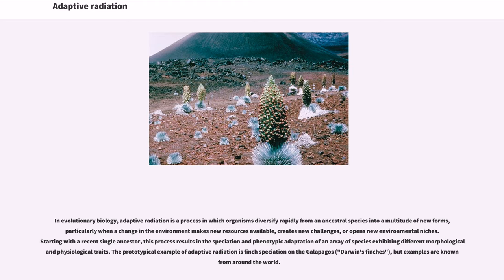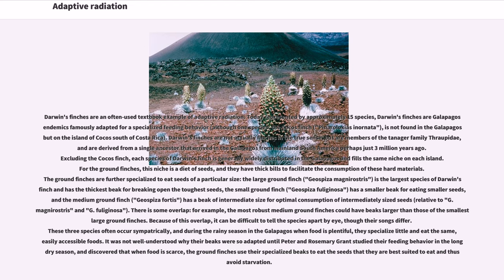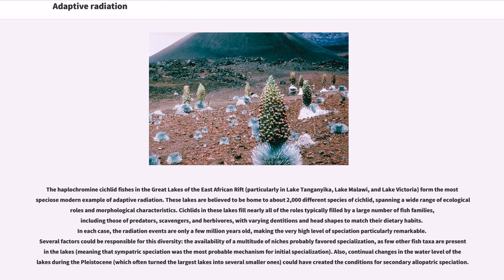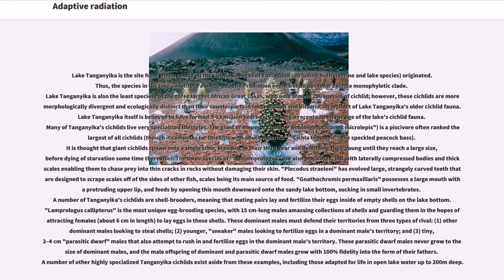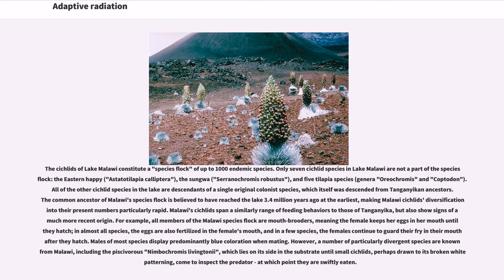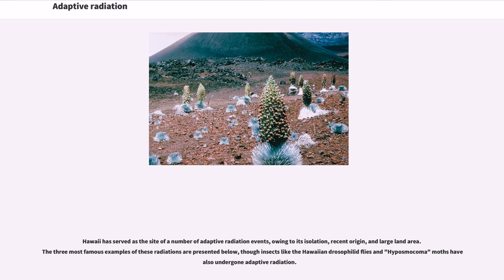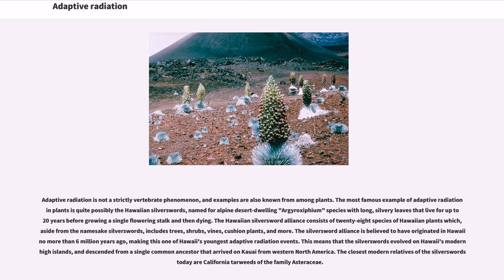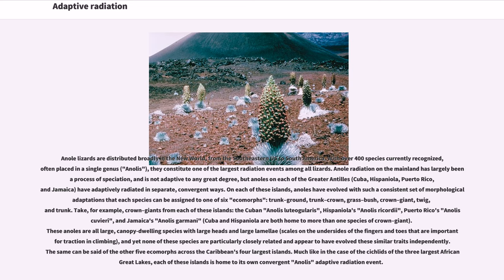Adaptive radiation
In evolutionary biology, adaptive radiation is a process in which organisms diversify rapidly from an ancestral species into a multitude of new forms, particularly when a change in the environment makes new resources available, creates new challenges, or opens new environmental niches. Starting with a recent single ancestor, this process results in the speciation and phenotypic adaptation of an array of species exhibiting different morphological and physiological traits. The prototypical example of adaptive radiation is finch speciation on the Galapagos ("Darwin's finches"), but examples are known from around the world.

Four features can be used to identify an adaptive radiation:

Adaptive radiation tends to take place under the following conditions:

Darwin's finches are an often-used textbook example of adaptive radiation. Today represented by approximately 15 species, Darwin's finches are Galapagos endemics famously adapted for a specialized feeding behavior (although one species, the Cocos finch ("Pinaroloxias inornata"), is not found in the Galapagos but on the island of Cocos south of Costa Rica). Darwin's finches are not actually finches in the true sense, but are members of the tanager family Thraupidae, and are derived from a single ancestor that arrived in the Galapagos from mainland South America perhaps just 3 million years ago. Excluding the Cocos finch, each species of Darwin's finch is generally widely distributed in the Galapagos and fills the same niche on each island. For the ground finches, this niche is a diet of seeds, and they have thick bills to facilitate the consumption of these hard materials. The ground finches are further specialized to eat seeds of a particular size: the large ground finch ("Geospiza magnirostris") is the largest species of Darwin's finch and has the thickest beak ...